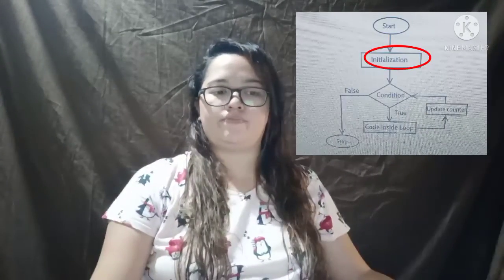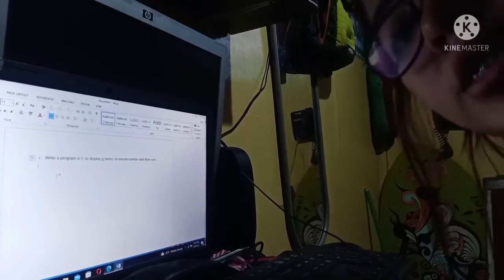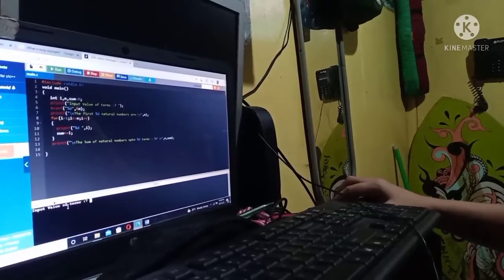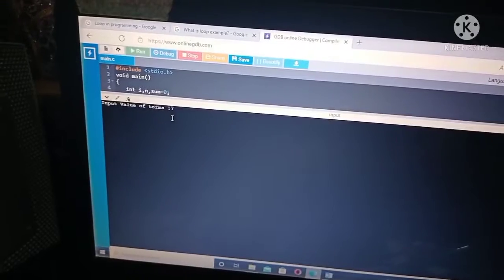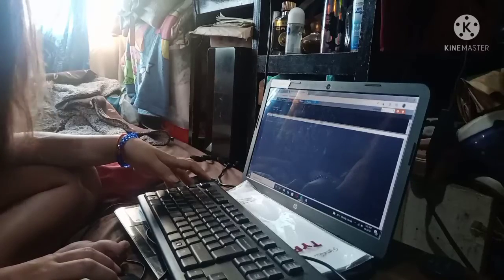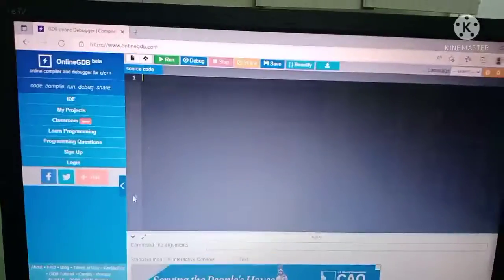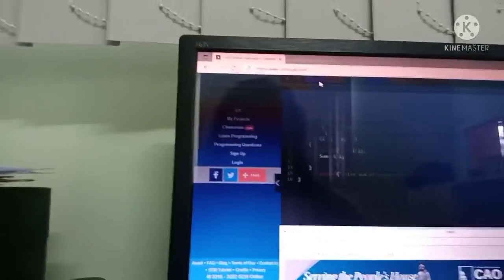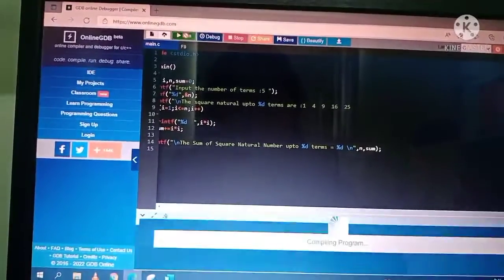Tutorial All about Loops|by mommyRiza